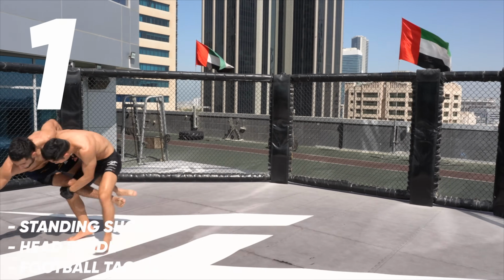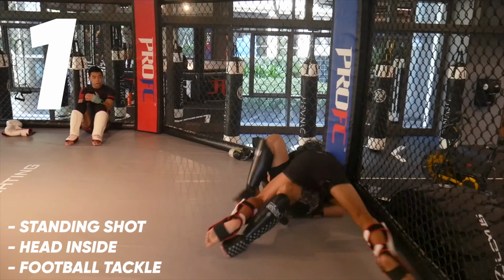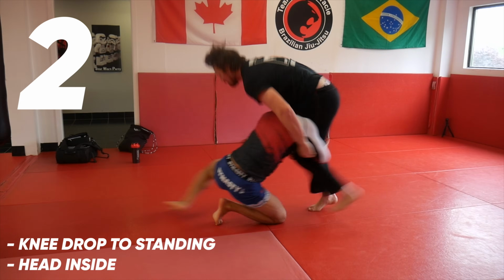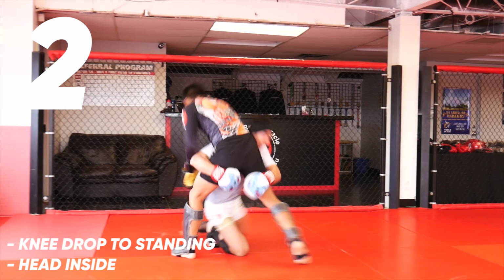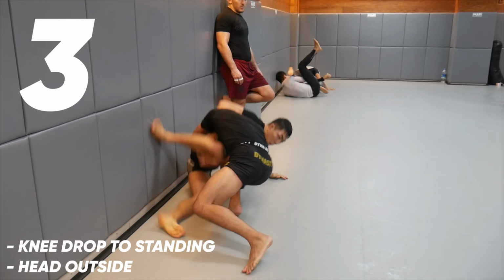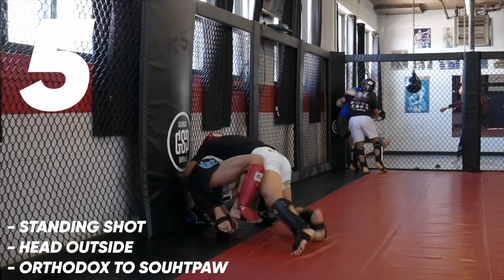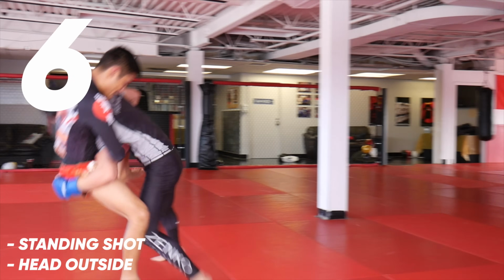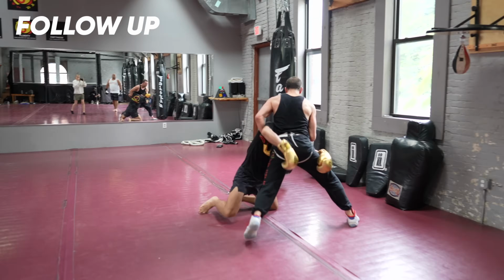7 Double Leg Takedown Variations (sparring footage)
0:00 - 1. Head Inside Standing Double Leg
2:17 - 2. Head Inside Knee Drop Double Leg
4:09 - 3. Head Outside Knee Drop to Standing Double Leg
5:34 - 4. Head Outside Knee Drop to Angle Cut Double Leg
5:43 - 5. Head Outside Orthodox to Southpaw Standing Double Leg
6:32 - 6. Head Outside Standing Double Leg
7:15 - 7. Following Up After Double Leg

Train like a fighter & get access to my new program